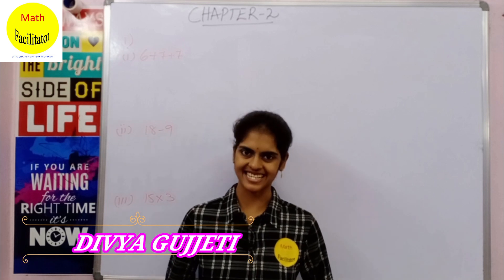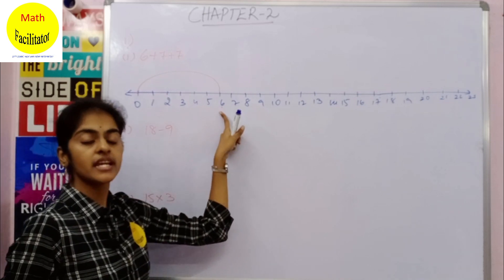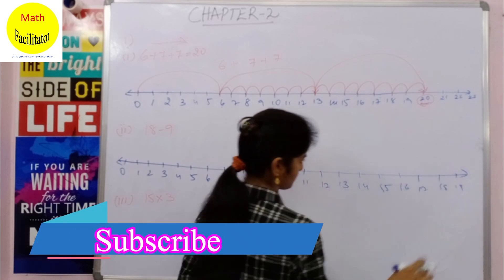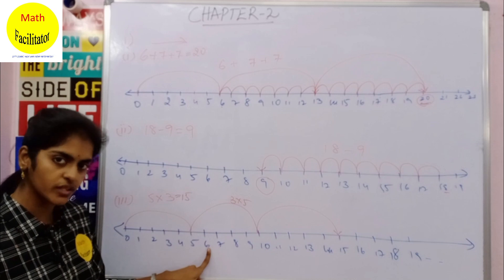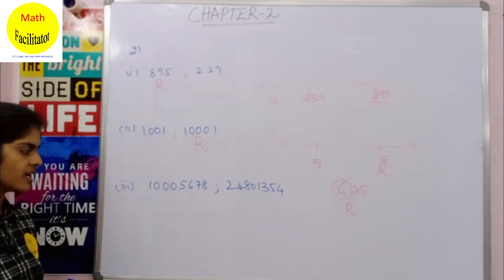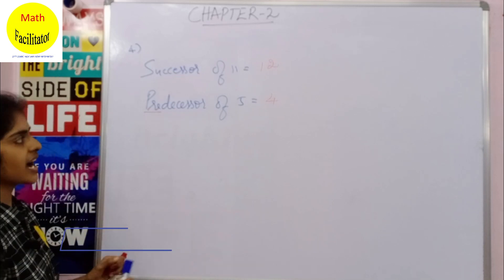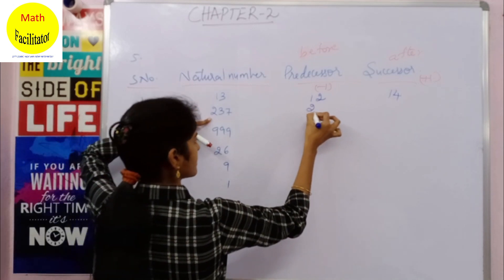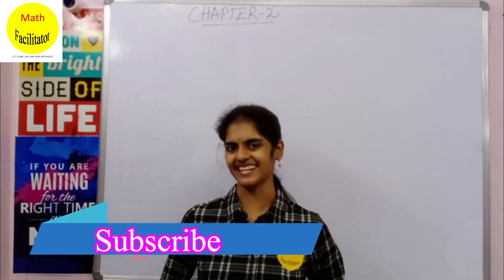Class 6 Chapter 2 Whole numbers Solved problems Part 1 | CBSE | TS | AP | state boards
In this video the problems based on concepts of Whole numbers chapter are explained clearly and in detail so that you can solve the  exercise problems easily.